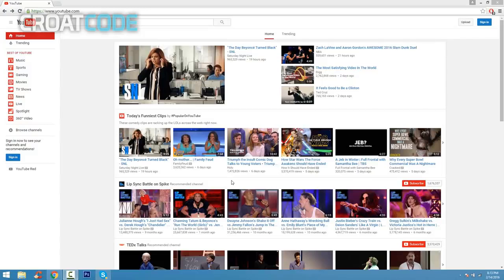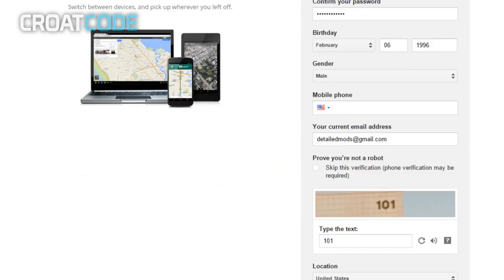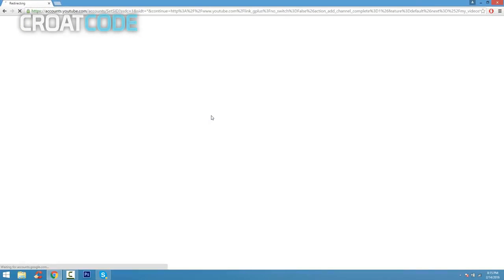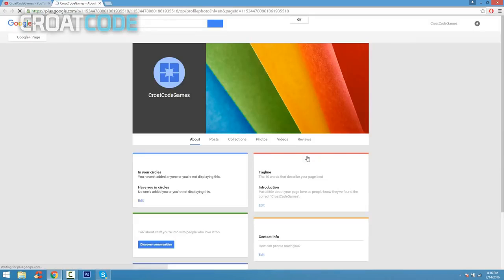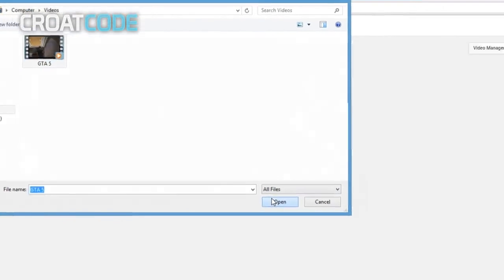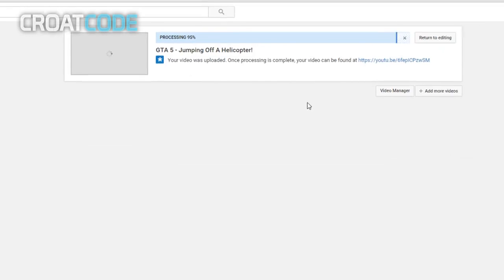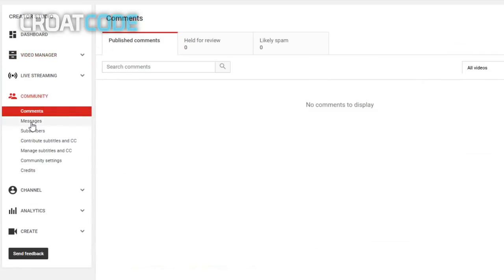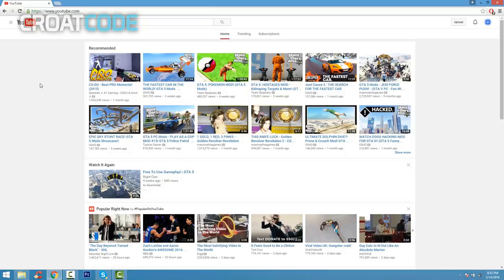How To Make A YouTube Channel!